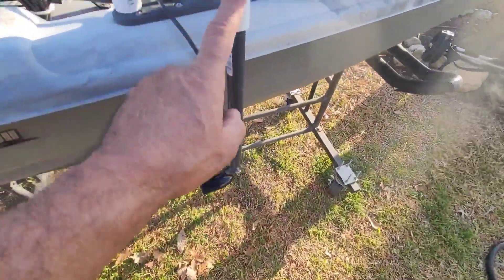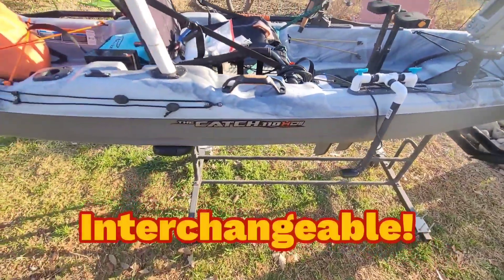DIY PVC TRANSDUCER ARM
This is a simple PVC solution to a transducer mount.
only costs about $12 to make one.
thanks for stopping by
Manuel Z